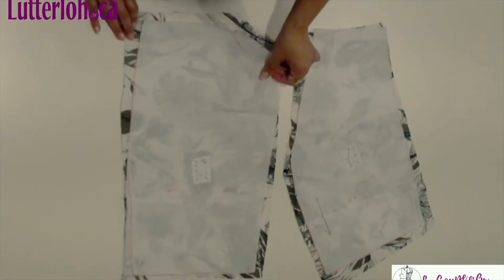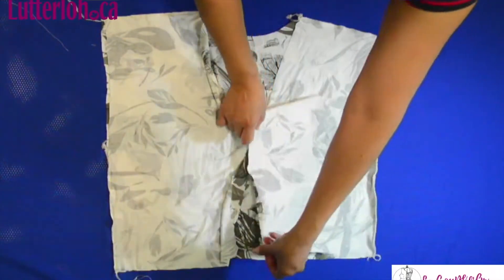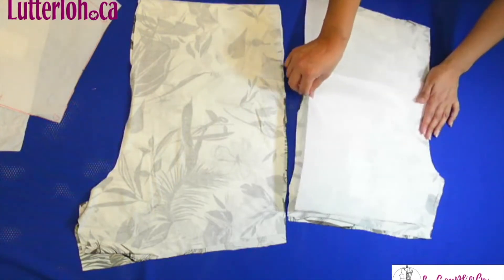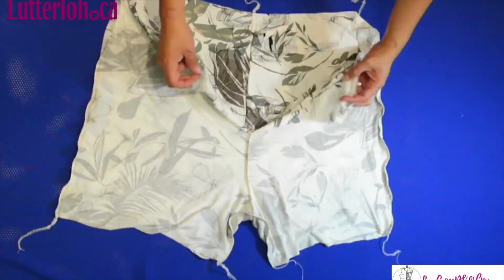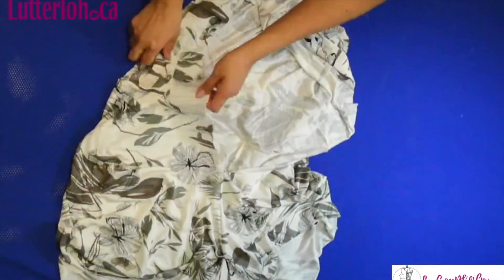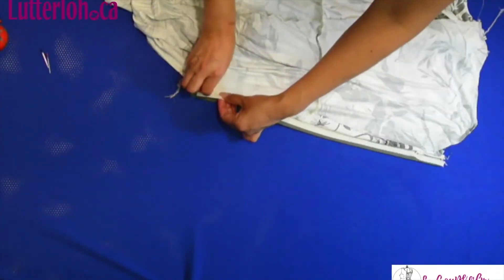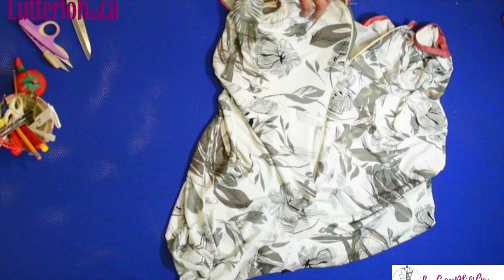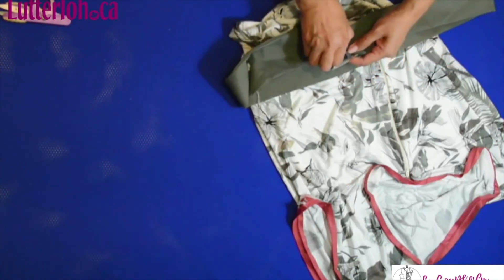Jumpsuit with Lutterloh System Patterns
The easiest way to make your made to measure patterns, only with two measurements in few minutes. Here the third and final video for the jumpsuit  project from the supplement 321 summer supplement.
Created in 1945 the Lutterloh System patterns, The Golden Rule give you the opportunity to have beautiful patterns for all your sewing projects.